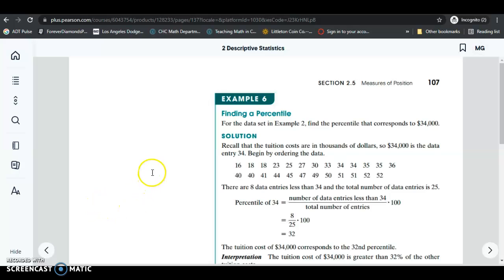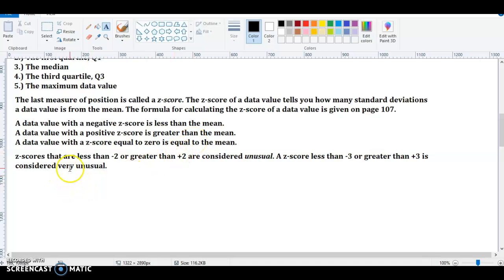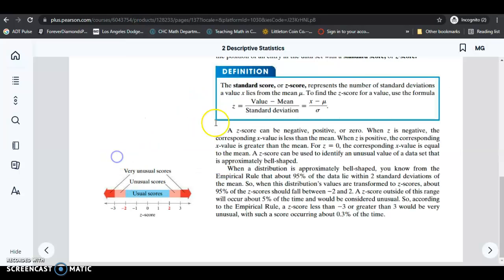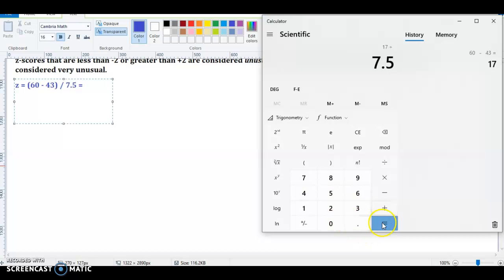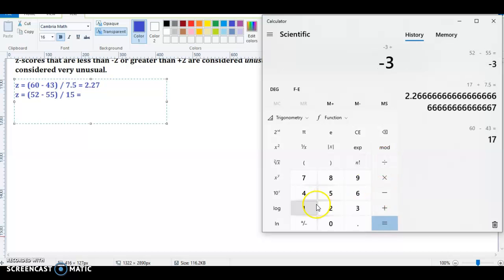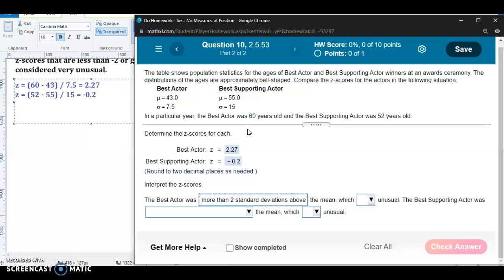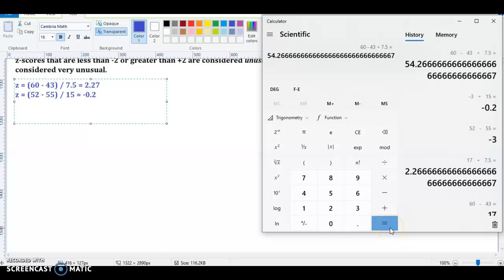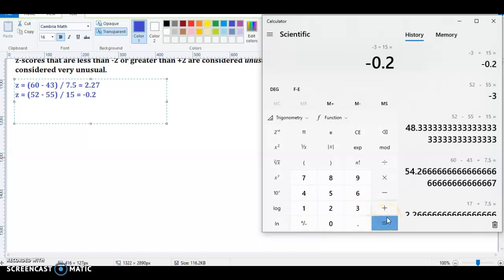Section 2.5 Examples Worked Out Part 3: Z-scores